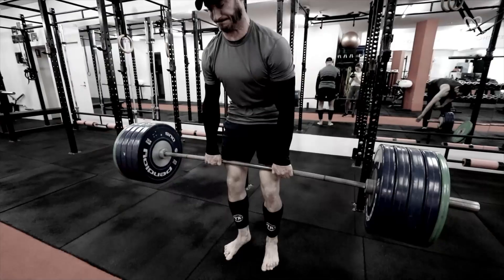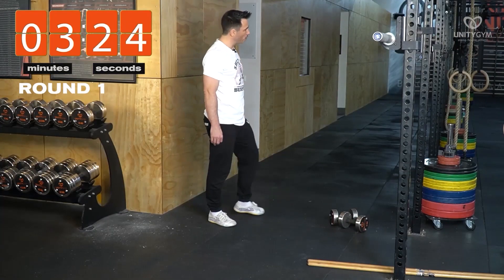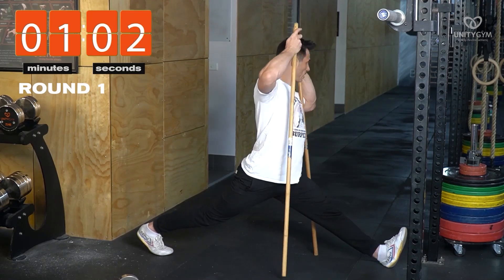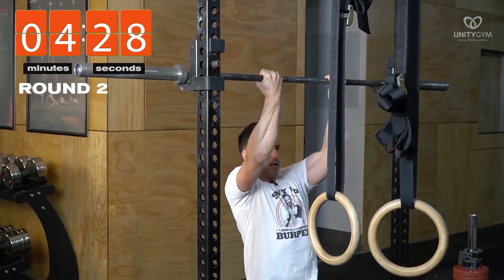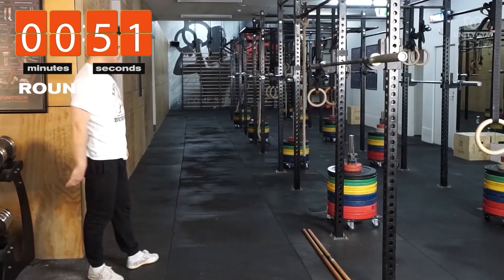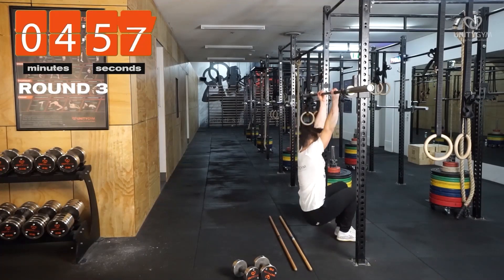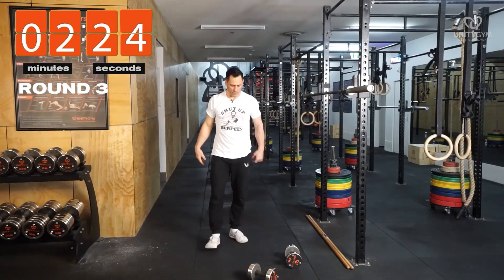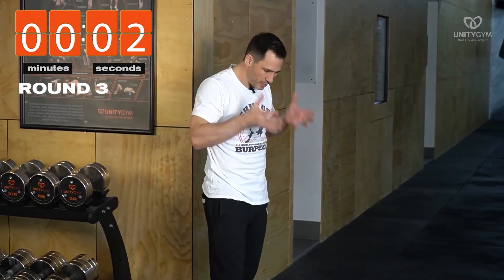SAVE TIME By Training For Strength And Flexibility SIMULTANEOUSLY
If you wanna get really strong and flexible, then it can be very beneficial to train strength and flexibility in the same workout.

In this follow-along workout, We'll be doing an upper-body vertical push and vertical pull movement pattern but also lower body flexibility for the front splits.

Make sure you stick around so that we can get strong and flexible together!

includes:
The 20 Minute Flexibility Routine
The Flexibility Masterclass
The Pull Up Masterclass
The Ultimate Warm Up Routine
The Motivation Masterclass